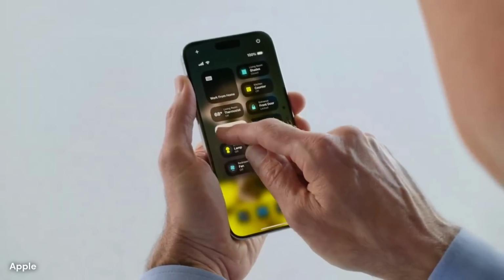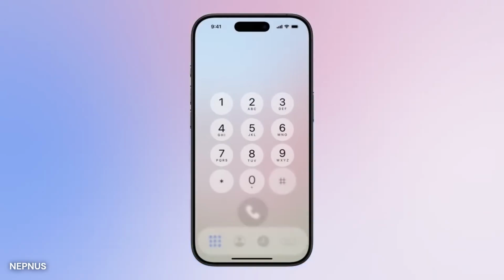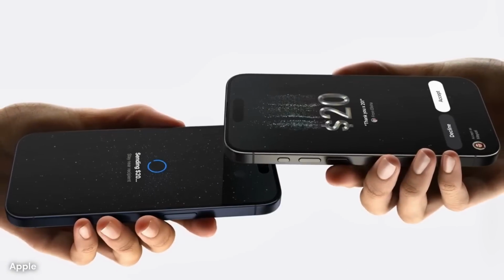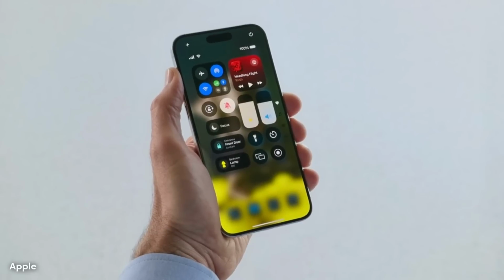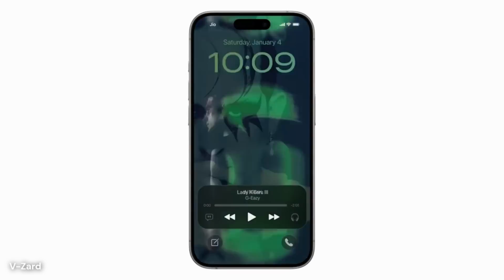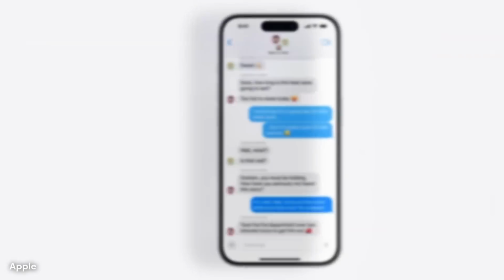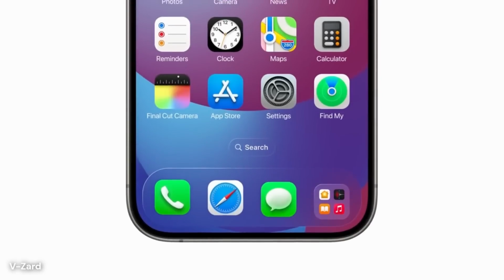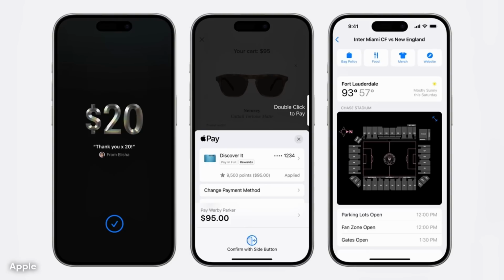iOS 19 | Leaked: All New Design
Sources are located in the bottom left corner.